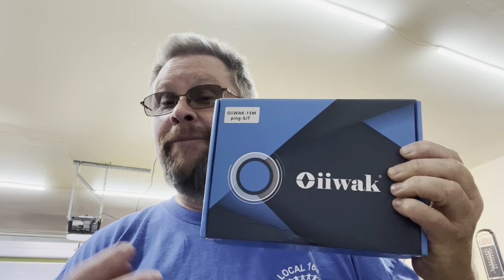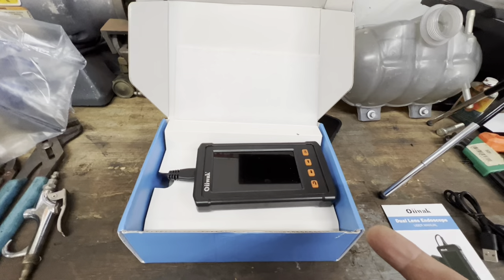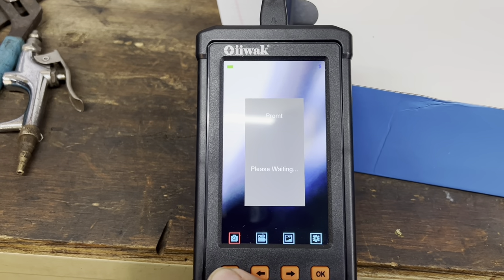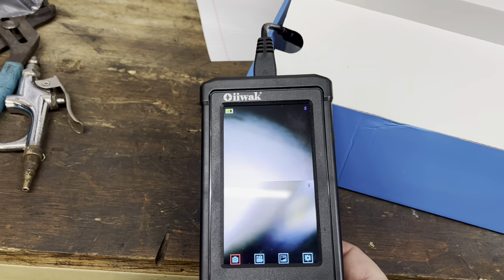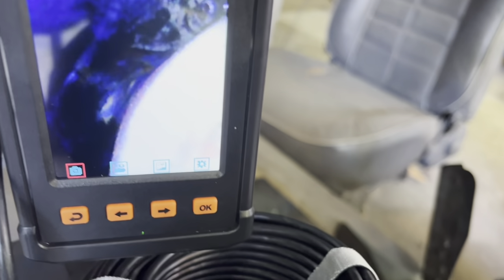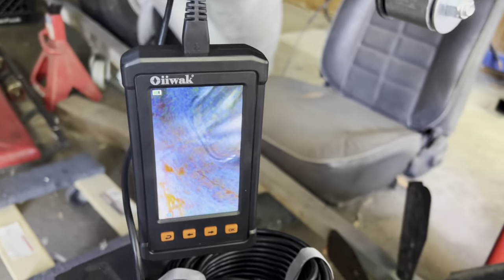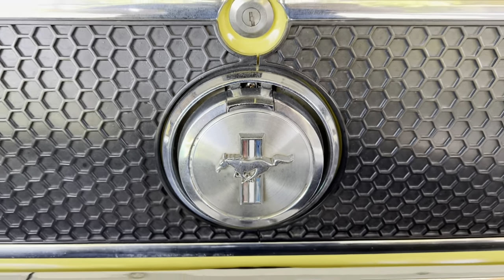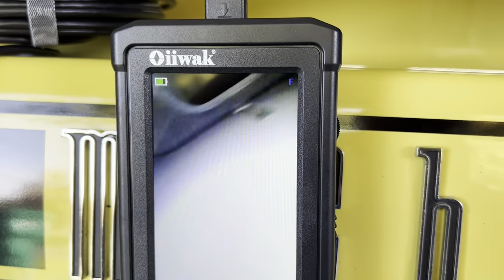Oiiwak 50FT Dual Lens Waterproof Endoscope Camera The Oiiwak borescope inspection camera.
50FT Dual Lens Endoscope Camera, Oiiwak 1080P 4.3” IPS Screen Industrial Endoscope Camera, IP68 Waterproof 8mm Sewer Pipe Drain Camera with 7 Lights /32GB Card Easy to use.